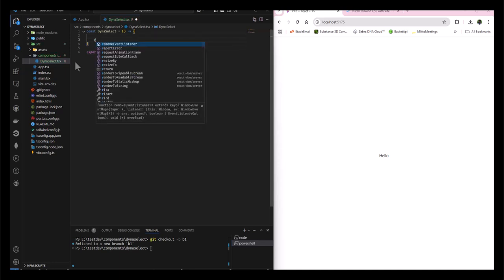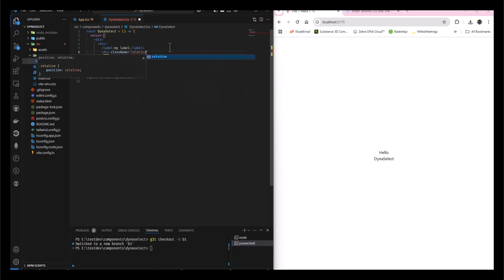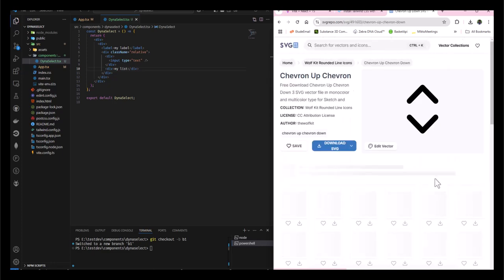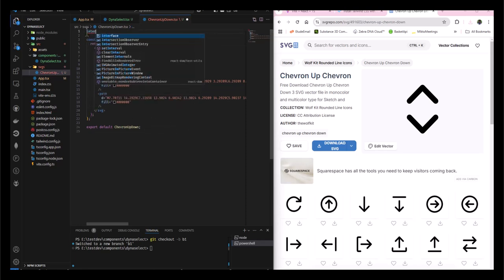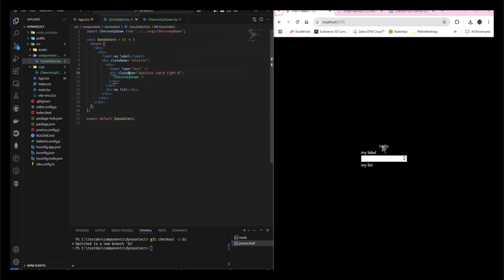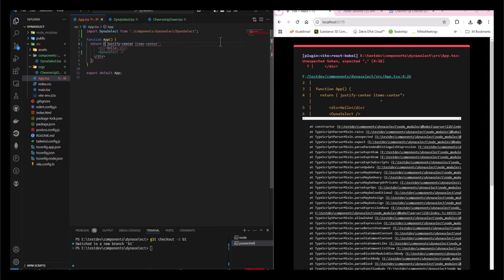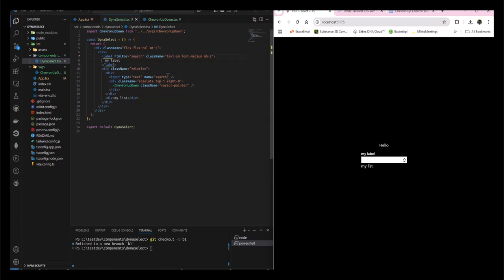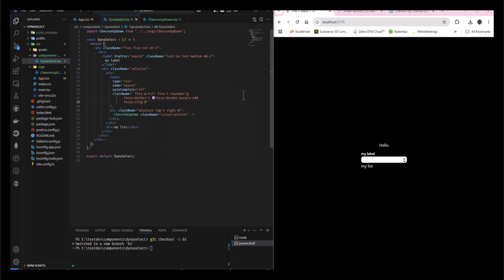02 component setup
This is the basic div component layout